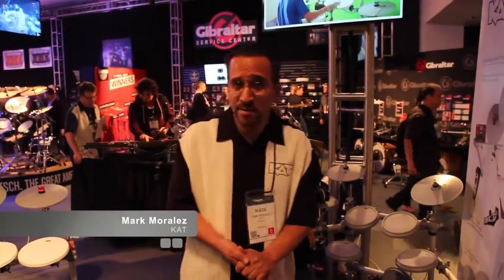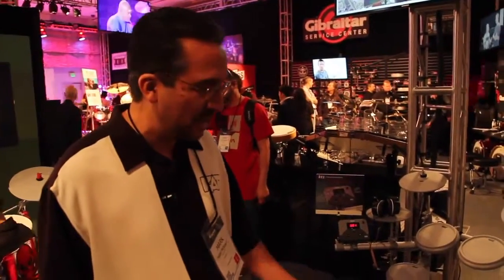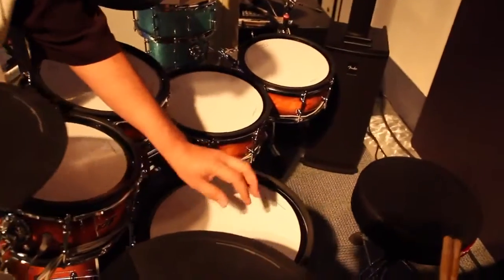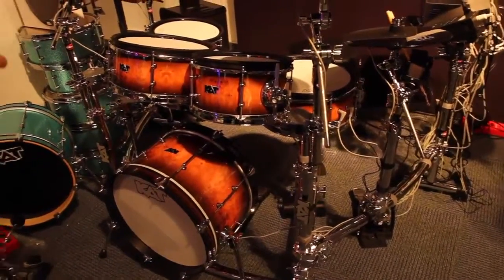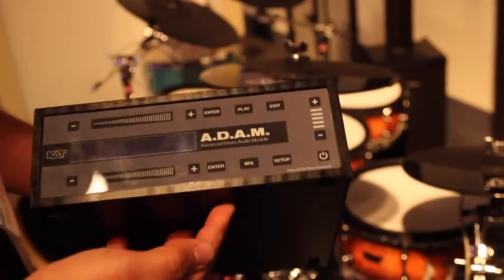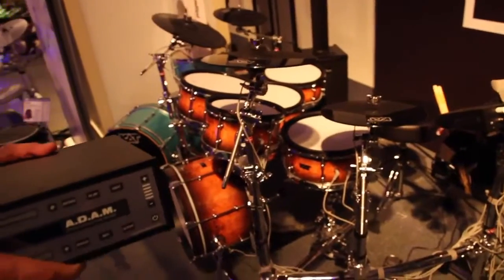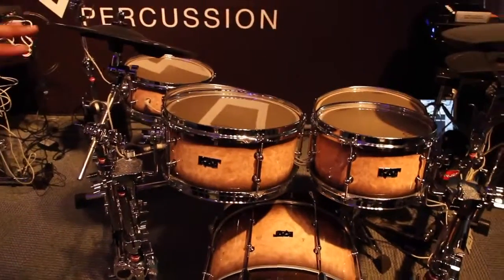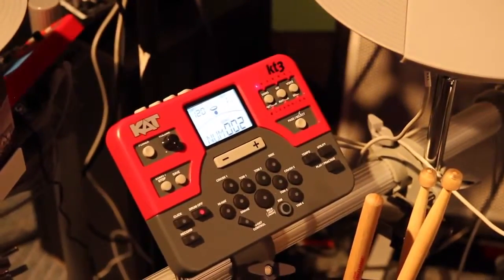KAT Percussion NAMM Show 2014 Modern Drummer Magazine New Gear Coverage